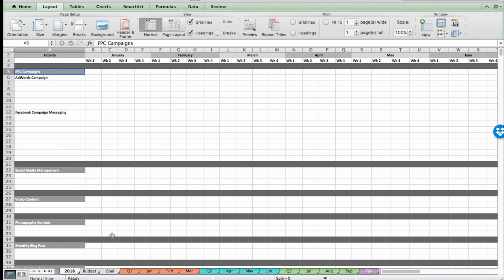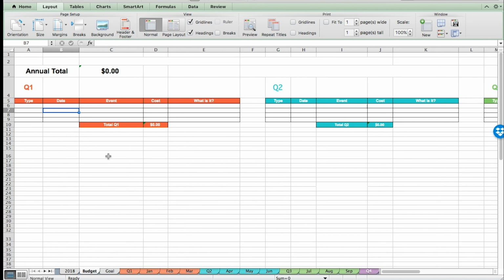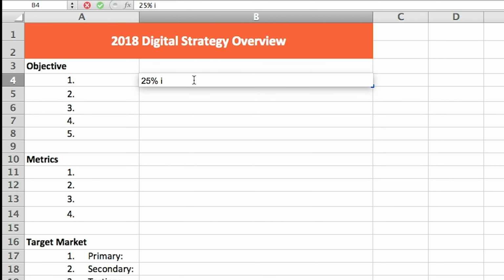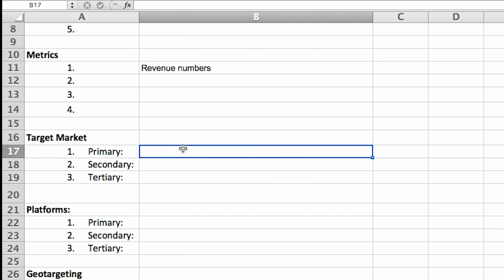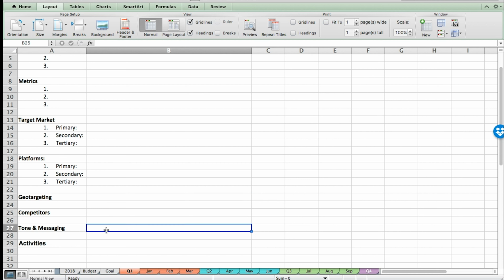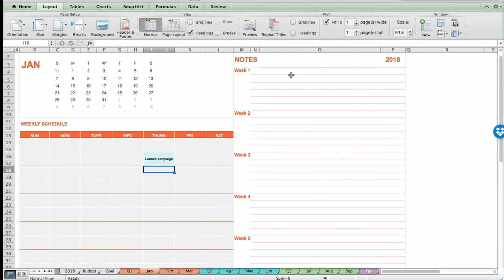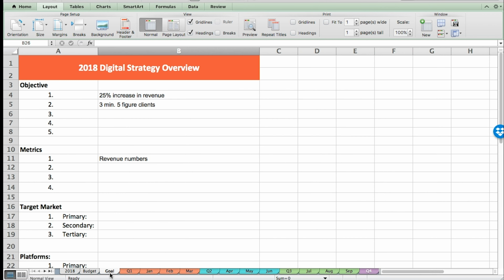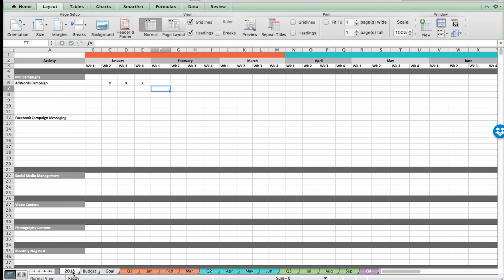How To Setup A Marketing Calendar - FREE Template For Content, Social Media & More!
In today's video, Adrienne, Senior Marketing Manager at Hiilite, goes over how to use a marketing calendar template to schedule your marketing events throughout the year. If you struggle to define the goals and objectives of your marketing strategy, or planning for the future, then this video and template is for you.

Adrienne walks you through, step-by-step how to use the marketing calendar template to schedule your content, social media and digital marketing events.

MB01NJHUXGPMU3M

Our locations:

Main Office
115-1690 Water Street
Kelowna, BC, V1Y 8T8,
Canada

1690 Water St unit 110,

Vancouver
2105-950 Cambie Street, Vancouver, BC,
Canada

Los Angeles
1702 Olympic Blvd, Santa Monica, CA,
United States